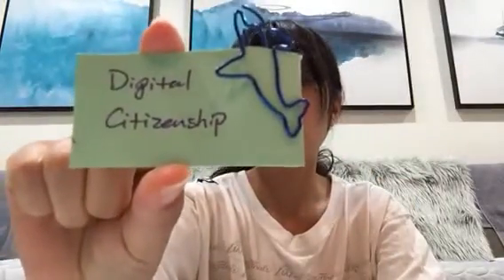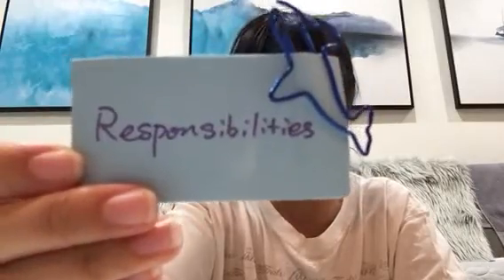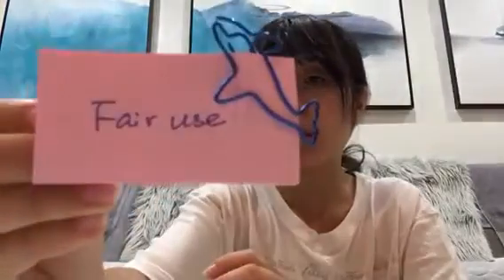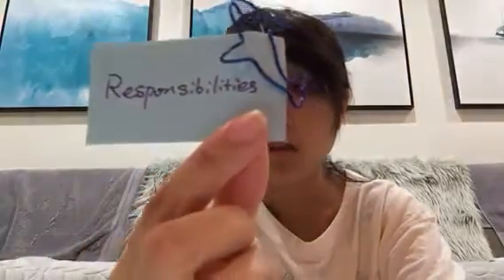Digital Citizenship Board Game-Xu Yang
Course 602 week 3 Assignment